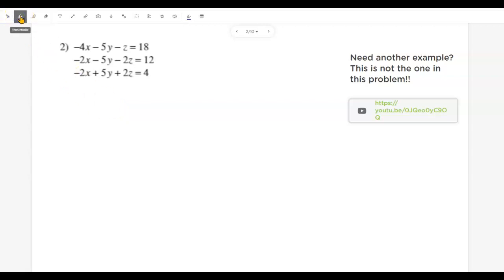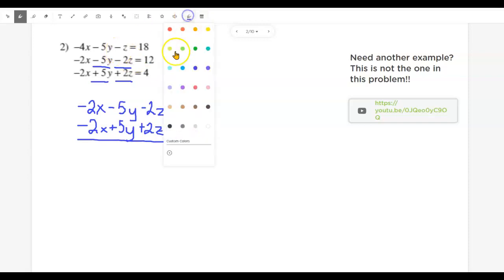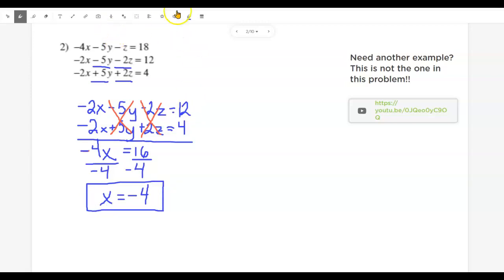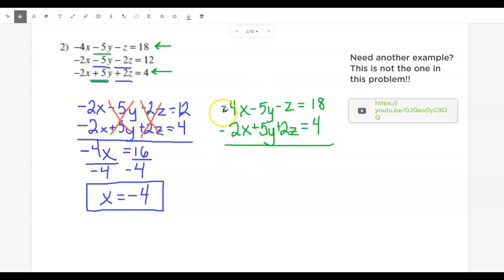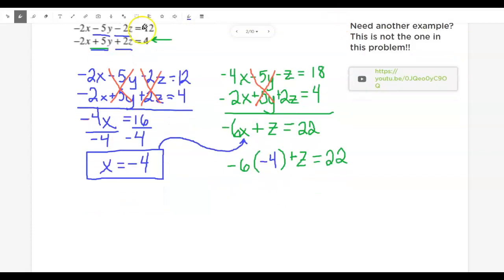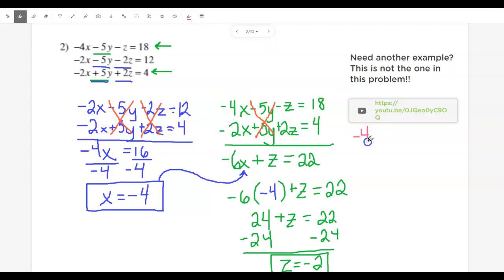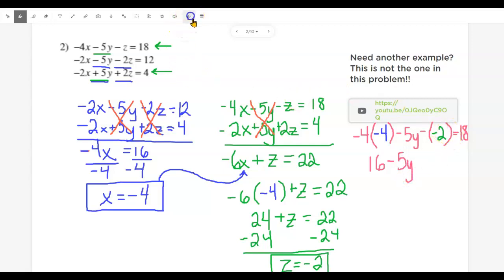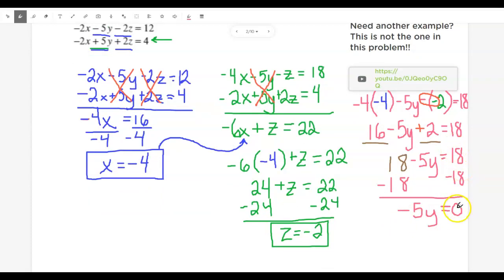Solving Equations in 3 variables